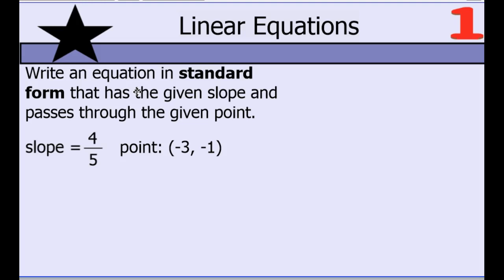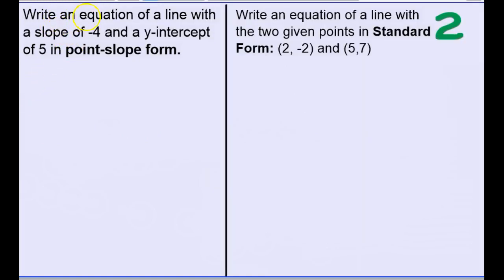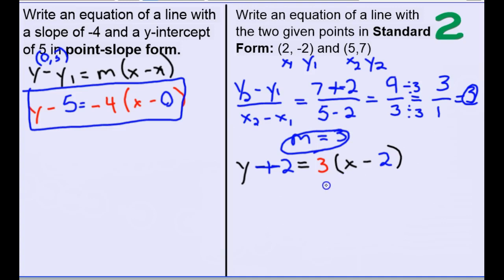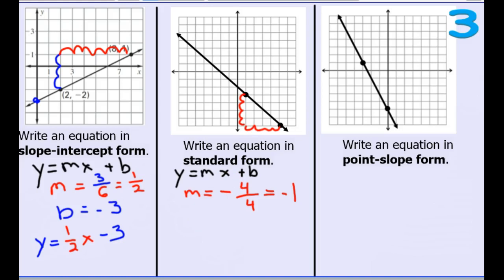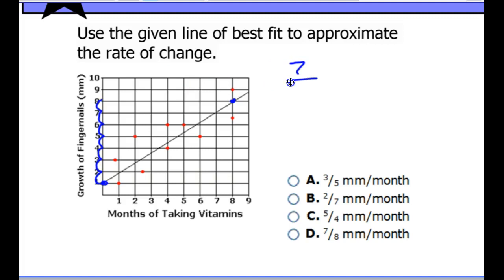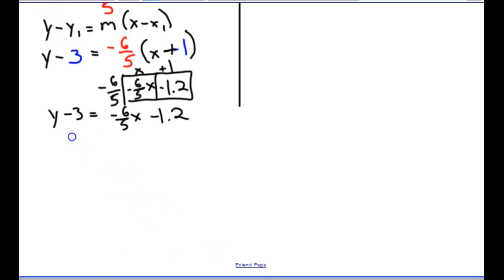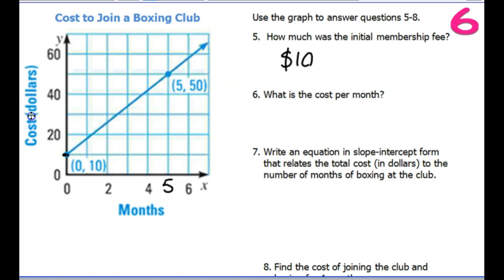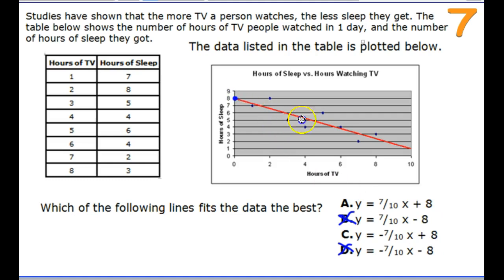8th Grade MCA Review Day 5